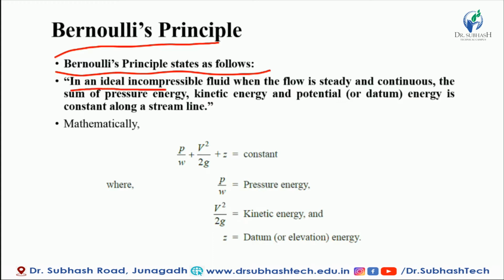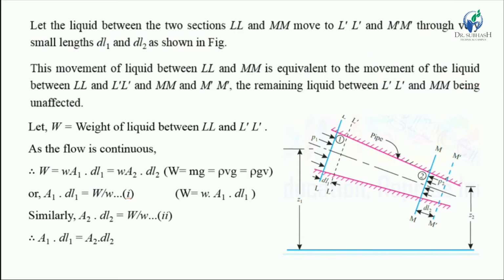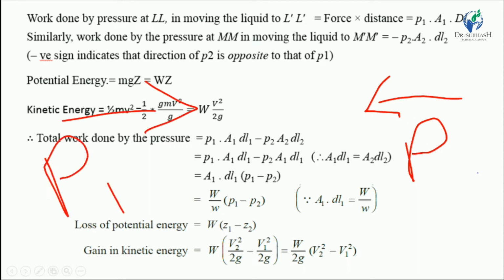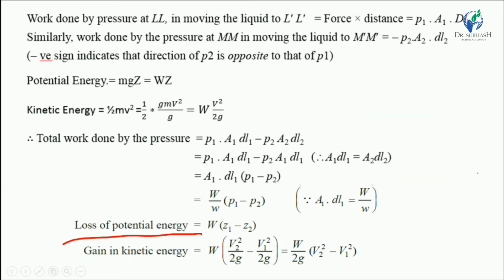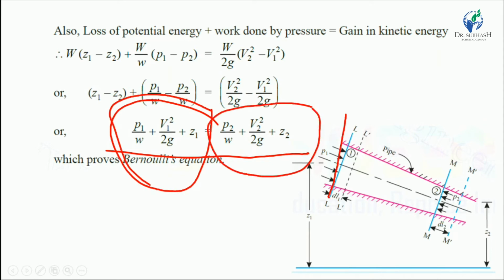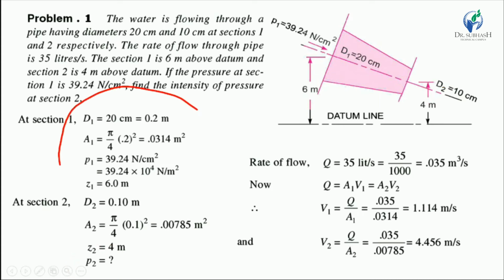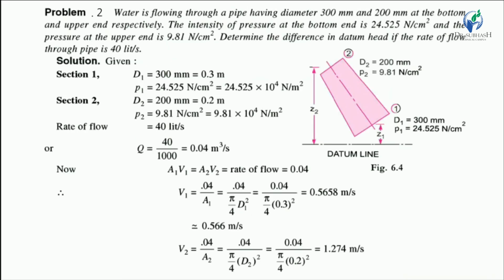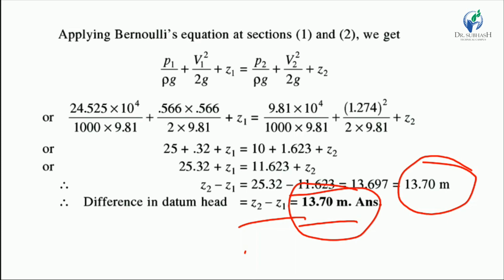Bernoulli's principles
Fluid Mechanics